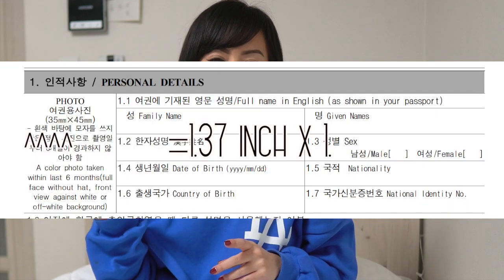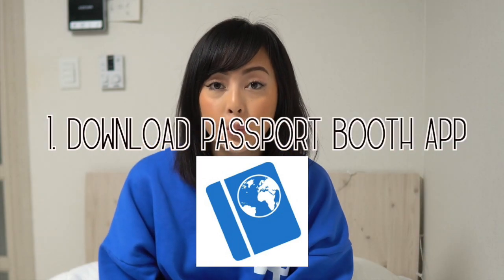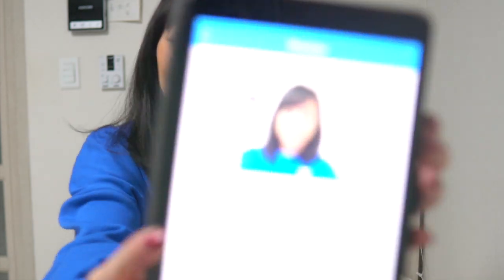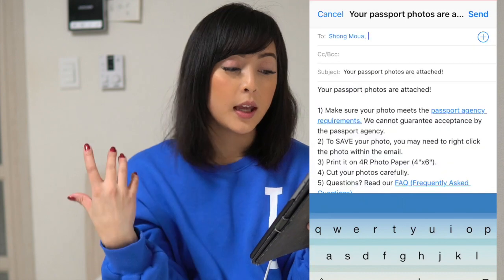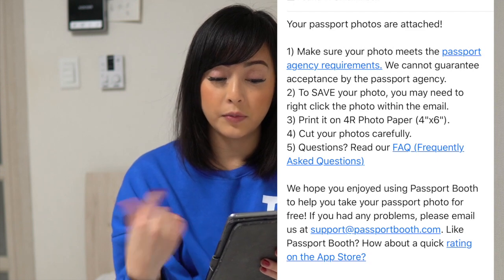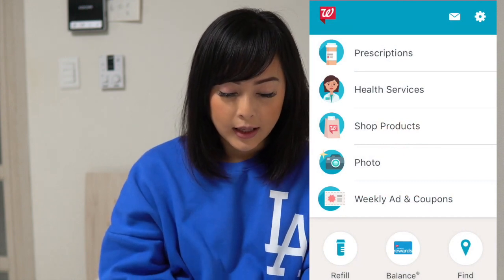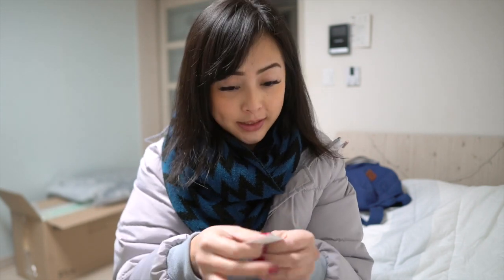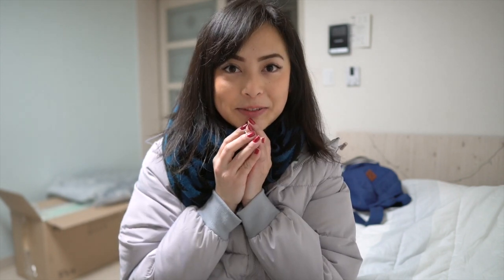Life Hack: How to get $0.22 Passport Photos/Visa Photos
Not only did I go through 1 but 2 Visa photo Nightmares! Thanks to this passport photo life hack, I saved $$$$$$$. I received 2 passport photos for under a quarter, practically [ F R E E ]  ! !

𝙳𝚘𝚌𝚞𝚖𝚎𝚗𝚝𝚒𝚗𝚐 𝚕𝚒𝚏𝚎, 𝔀𝓱𝓮𝓻𝓮𝓿𝓮𝓻 𝓲𝓽 𝓽𝓪𝓴𝓮𝓼 𝓶𝓮. 🌎✈
𝕃𝕒𝕕𝕪 𝕚𝕟 𝕥𝕙𝕖 𝕤𝕥𝕣𝕖𝕖𝕥𝕤,  𝐛𝐮𝐭 𝐚 Fʀᴇᴀᴋ 𝐰𝐡𝐞𝐧 𝐬𝐡𝐞 E͎a͎t͎s͎ 🍴😏